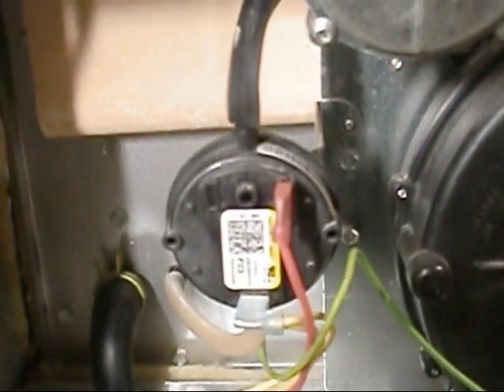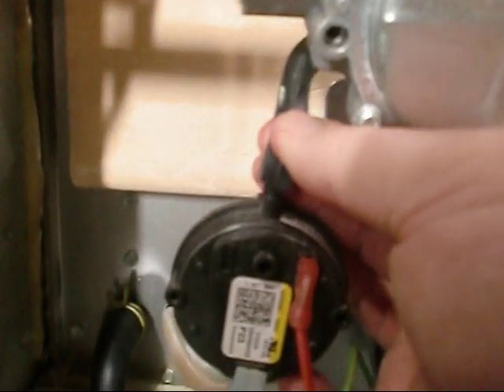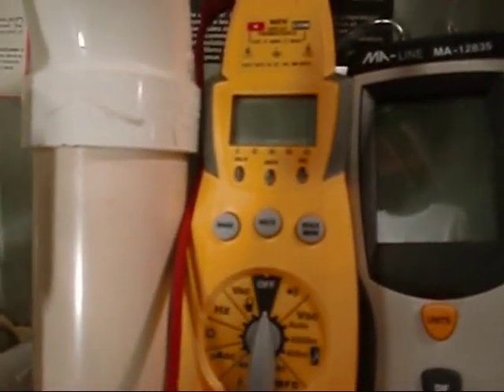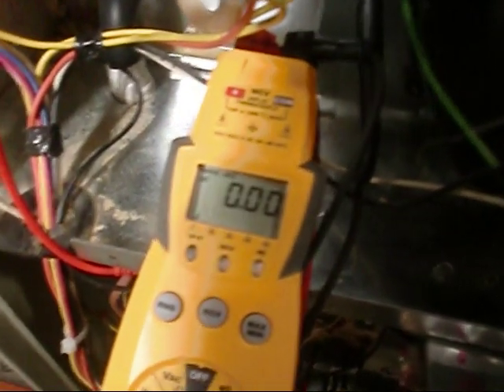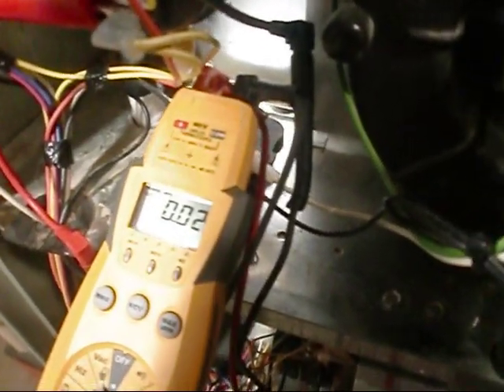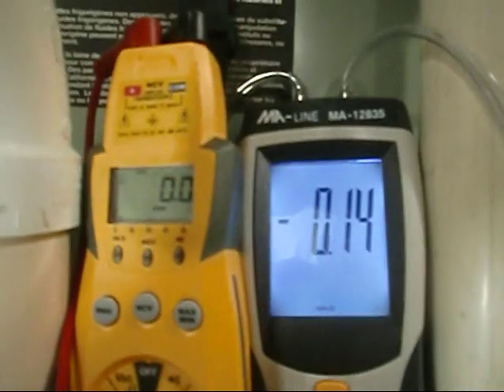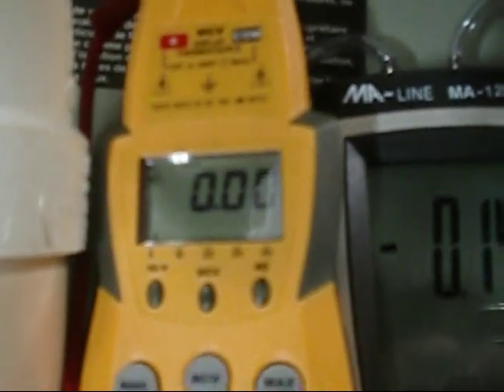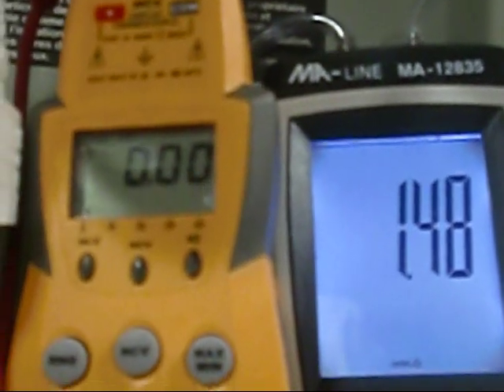HVAC: TESTING GAS FIRED FURNACE PRESSURE SWITCH in Louisville Kentucky